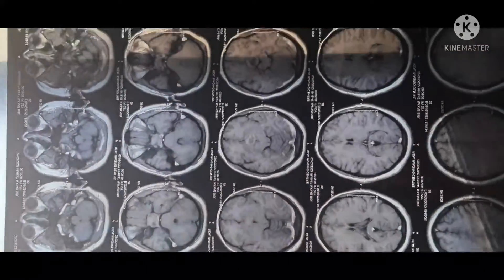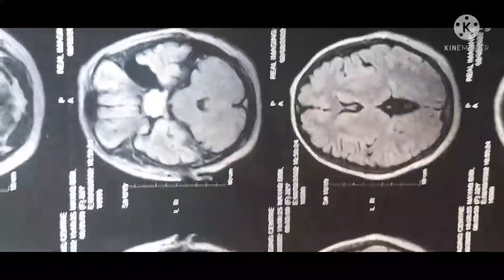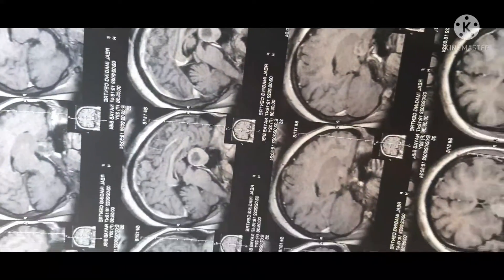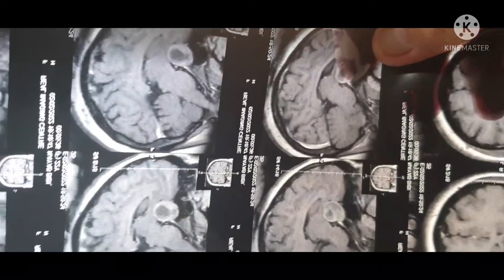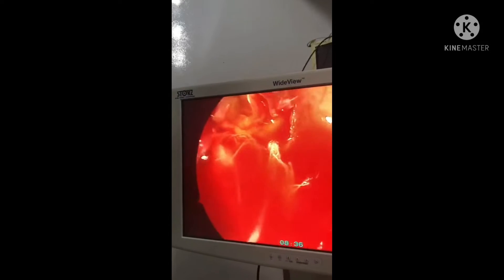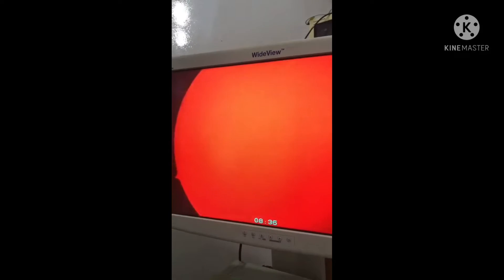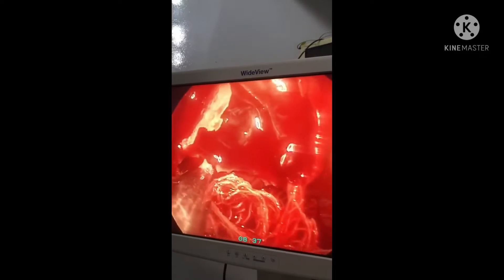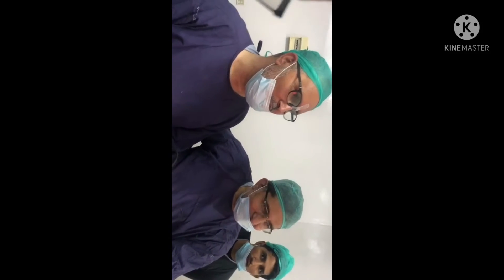yesterday transphenoidal pituitary adenoma operated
combined approach pro Niamat and me young female pt e bilateral heminopia per operative congenital abnormal anatomy bifid thick inter spenoid sinus septum plus cystic and solid component